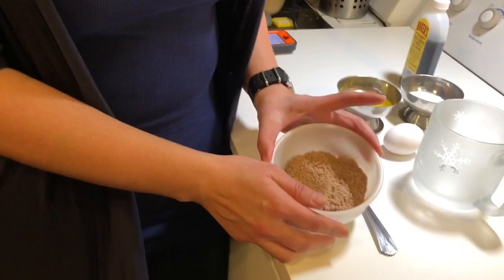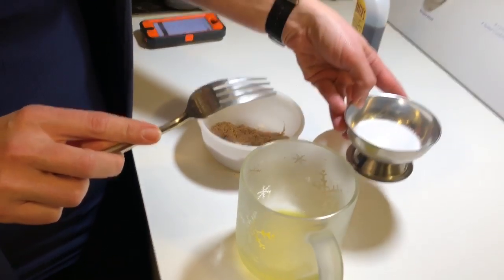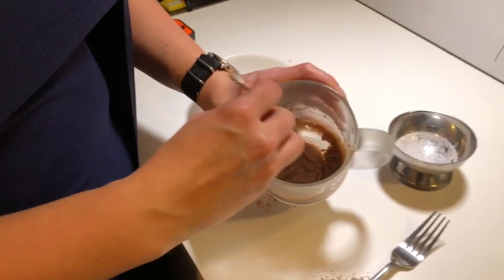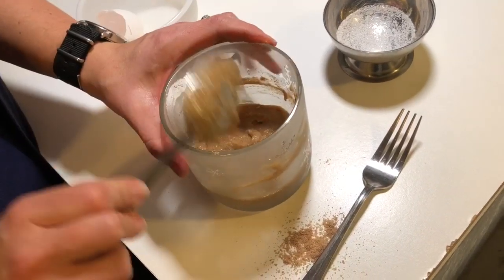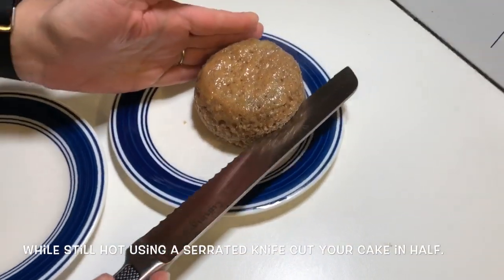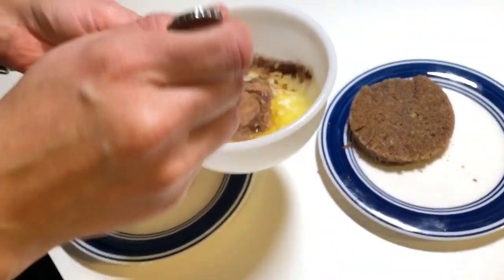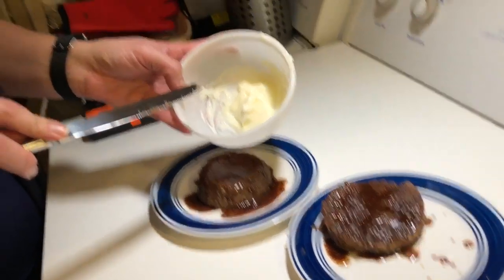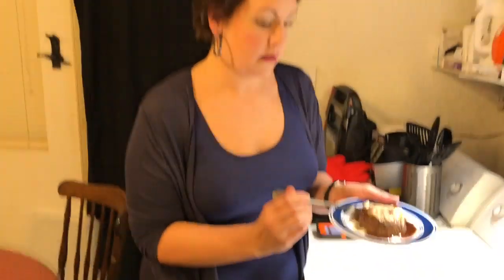Keto Cinnamon Bun Mug Cake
Here is a delicious and easy to make Keto Cinnamon Bun Mug Cake, you wont believe its keto and low carb.

Here is a new favorite that you wont believe is keto friendly and low carb.  We found this on Pinterest but it comes from FitMomJourney.com.  We’ve substituted the Truvia with Erythritol which we prefer erythritol so our version isn’t as sweet.  Hope you enjoy it.

Ingredients

For the Cinnamon Roll
3 Tblsp Almond Flour = We use this
½ tsp Baking Powder = We use this
1 tsp Cinnamon (less if desired)
1 Tbsp of Erythritol = We use this
2 Tblsp Melted Butter
1 Egg

For the Icing:
1 oz Full-Fat Cream Cheese
½ Tblsp Erythritol

For the Butter Glaze
1 T Butter, melted
½ tsp Cinnamon
½ Tblsp of Erythritol

Instructions

Melt 2 Tblsp of butter in a large mug or small Pyrex dish or large mug

Add in the Almond Flour, Baking Powder, Cinnamon, Erythritol, Egg and mix well.

Microwave on high for 90 second. The mug cinnamon roll will puff up and pull away from the sides of the mug.

When the microwave beeps, use a fork to loosen the cinnamon roll (it will have pulled away from the sides, so focus on the bottom) then flip onto a plate.

Butter Glaze Instructions

Melt the butter for the Butter Glaze, then add the Cinnamon and Erythritol to it and mix well. Pour the glaze over the mug cinnamon roll for added sweetness, texture, and moisture.

Cream Cheese Instructions

In the mug or Pyrex bowl, microwave the cream cheese for 30 seconds on half power, or until you hear the cream cheese start to crackle in the microwave. Add in the ½ Tblsp Erythritol  and mix well, then top your keto cinnamon bun with this cream cheese "icing"

Nutritional info

servings size = 2

599 calories
6 g net carbs
57.2 g fat
14.4 g protein

Nutritional info

servings size = 2

599 calories
6 g net carbs
57.2 g fat
14.4 G protein

CjsKetoKitchen is a participant in the Amazon Services LLC Associates Program, an affiliate advertising program designed to provide a means for sites to earn advertising fees by advertising and linking to amazon.com.